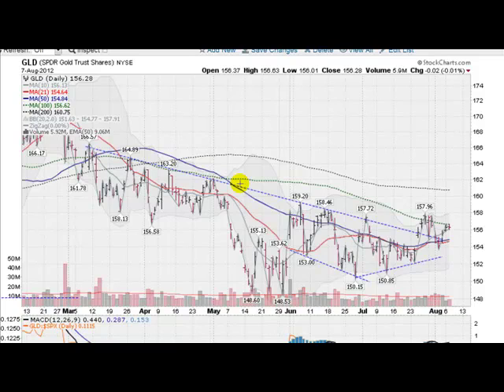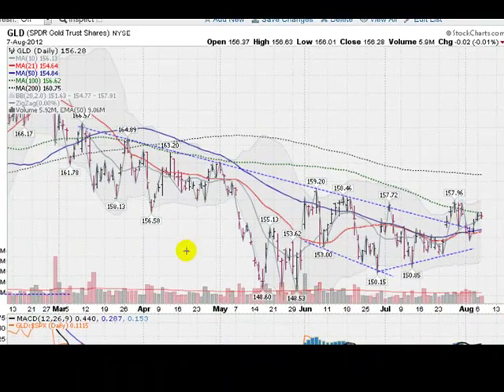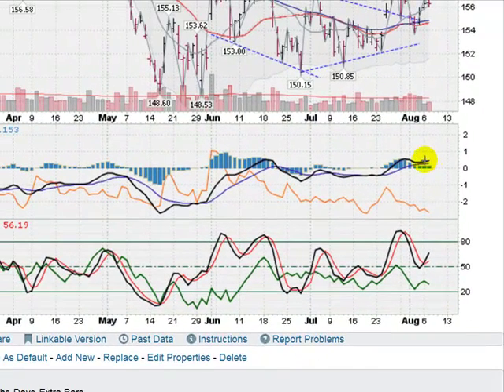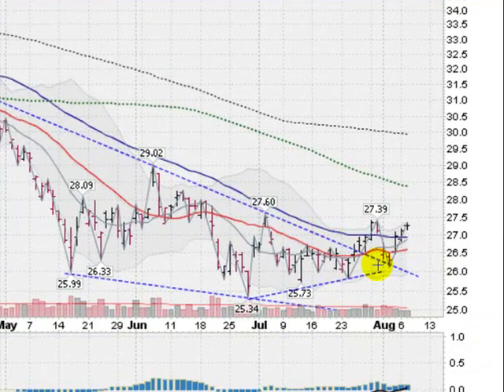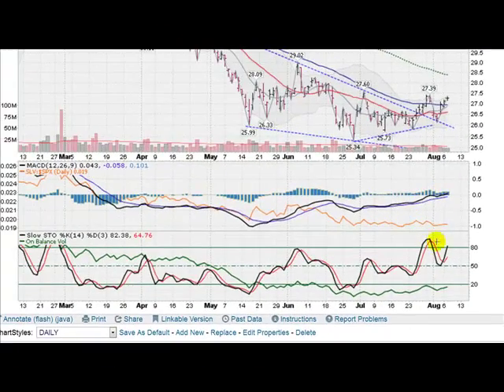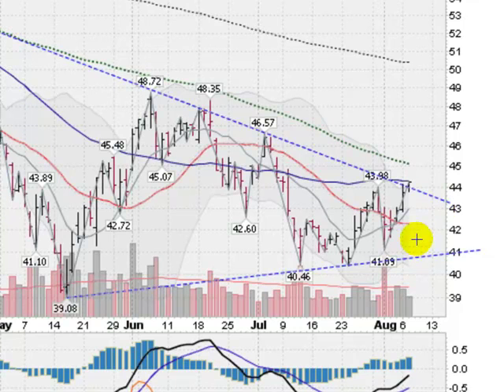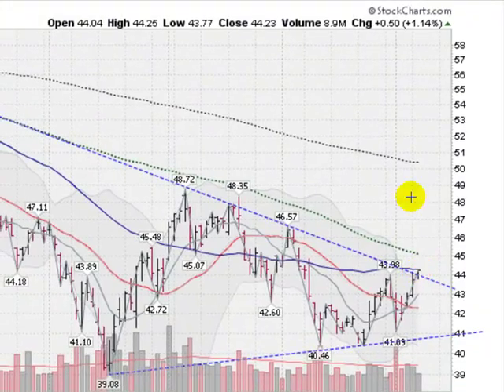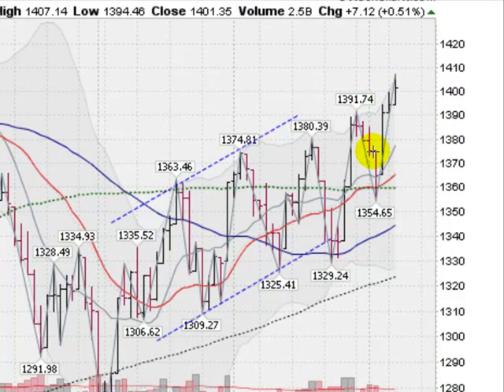MARKET FORECAST - STOCKS, GOLD, SILVER 8/8/12